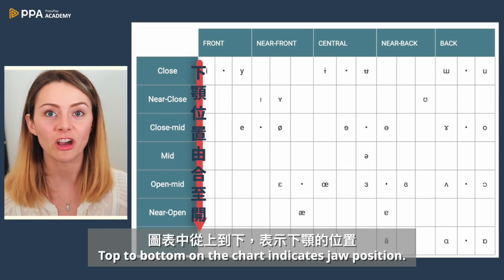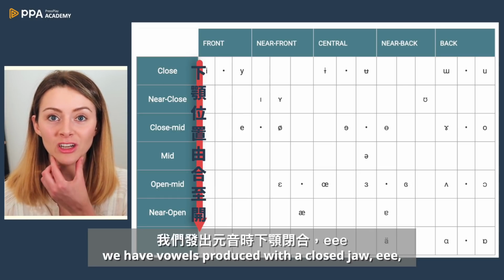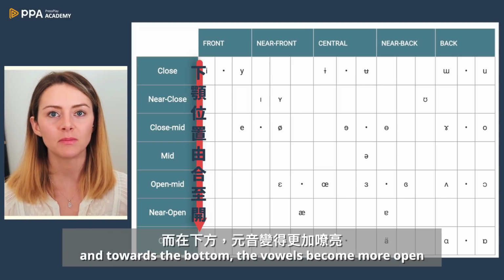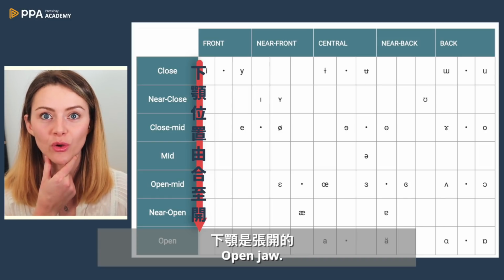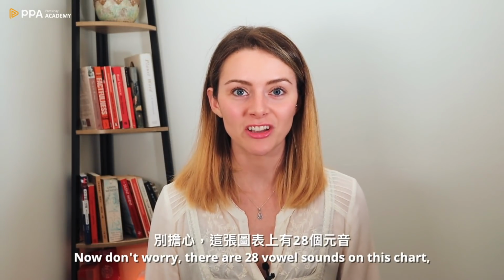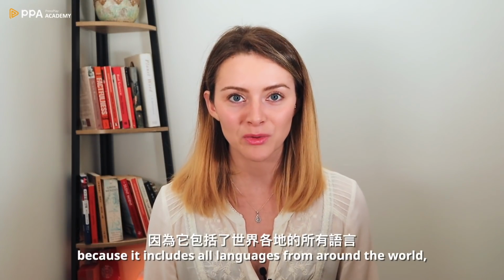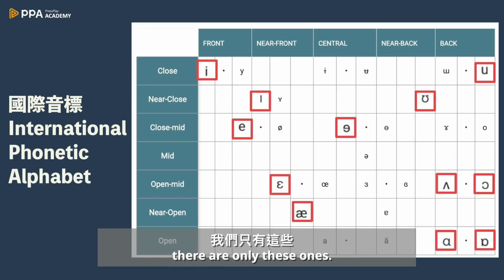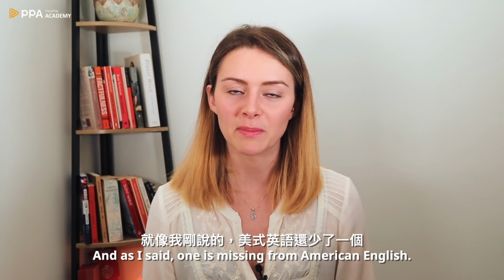【如何將你的美式口音轉變為英式口音？】線上課程試看 feat. @PressPlay Academy 嚴選課程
先前跟大家分享的我在 @pressplayacademy306 開設的「跟英國人一起學英文」線上英文課程正在募資中，該課程會以「英式英文 」為出發點，幫助大家了解英式口音，突破溝通障礙，勇敢開口說英文，同時我也會以英國人的角度帶你了解英國文化，在學習語言的同時，同步了解英國文化

有許多觀眾也來詢問這個課程會以什麼形式呈現，所以今天我來分享課程的 試看影片，讓大家更了解我會透過什麼方式教學英式英文以及傳遞英國文化喔！

該課程的內容編制全都是由我自己研究和規劃，以這個試看影片為例，我進行了美式與英式的差異分析，以幫助學員能更容易的說出英式英文口音，並且在課程的下一個章節中，我會再分享 3 個元音的規則幫助大家把美式口音轉變為英式口音

【課程內容四大部分】
1️⃣ 英國文化｜了解英國人的思維和說話方式
2️⃣ 英式英語｜常見的英式俚語、不同地區腔調
4️⃣ 提升口說｜透過發音技巧、語調練習，讓你的口音更道地
5️⃣ 對話實戰｜從容應對各種場合對話，例如、職場、生活 .

*更正：普通話中元音的數量可能因來源而異。本影片主要關注英式元音。